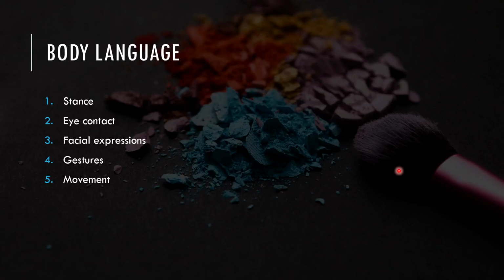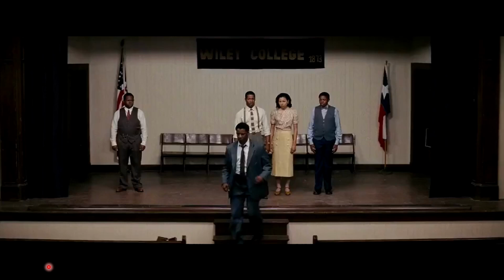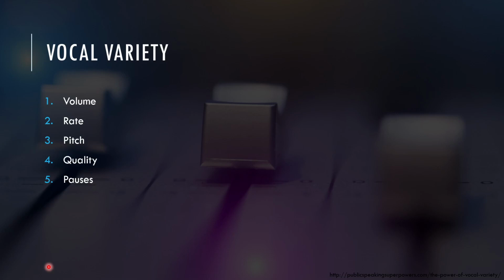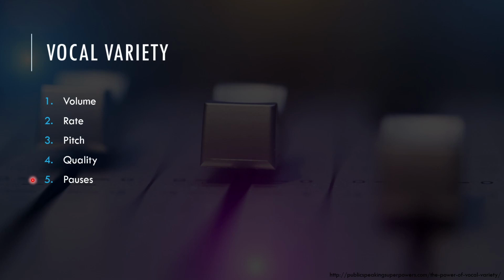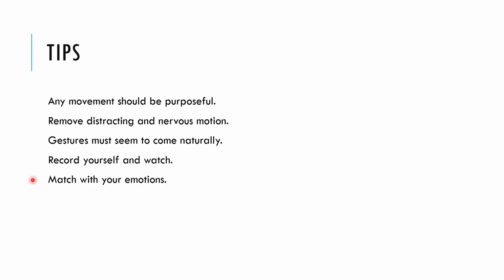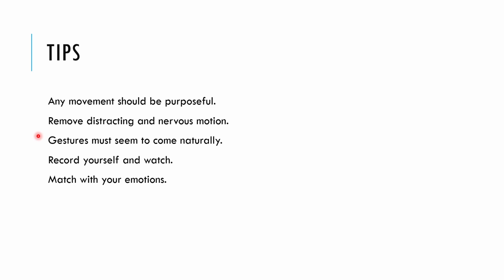L06 Body Language and Vocal Variety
This brief video shows how to use body language (stance, eye contact, facial expressions, gestures, and movement) and vocal variety (volume, rate, pitch, quality, and pauses) to enhance our speeches.